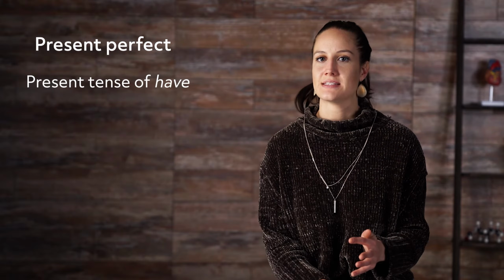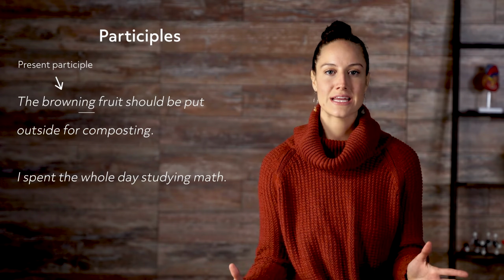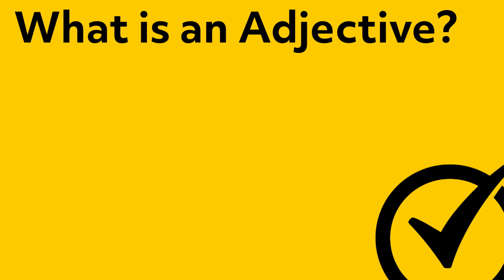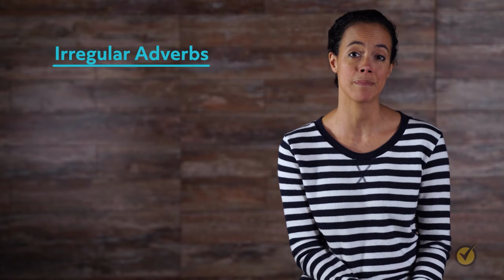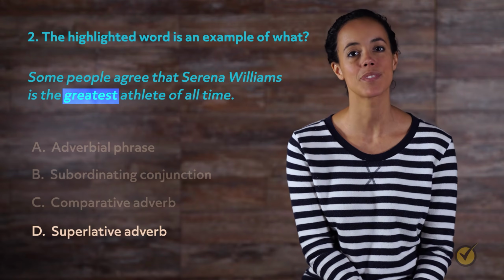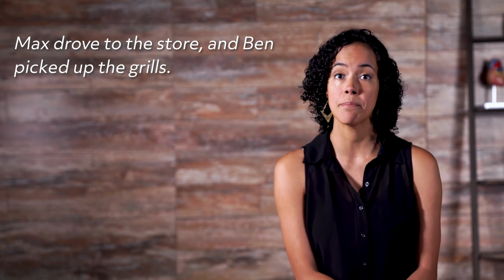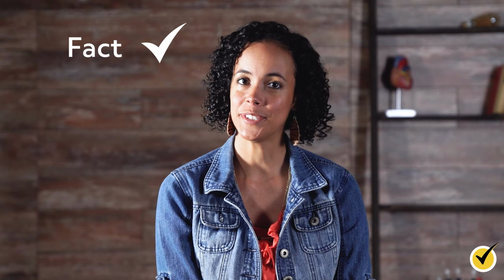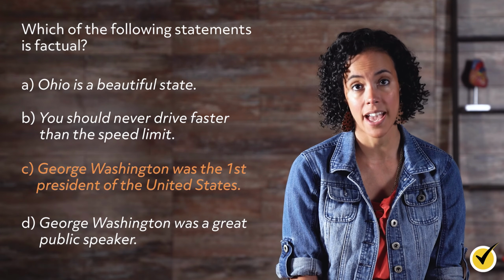ACCUPLACER English Study Guide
This video gives you an overview of the ACCUPLACER English exam section. To get a complete review, check out our ACCUPLACER online prep course

00:00 Present Perfect, Past Perfect, and Future Perfect Verb Tenses
05:29 Gerunds, Participles, and Infinitives
12:12 What is an Adjective?
14:47 What is an Adverb?
22:40 What is a Preposition?
27:58 Sentence Structure
31:52 Reading Comprehension: Context Clues
38:25 Fact or Opinion